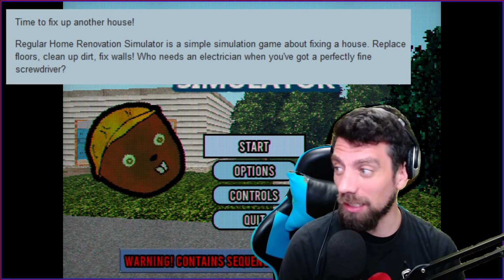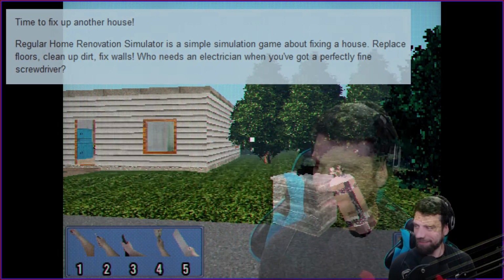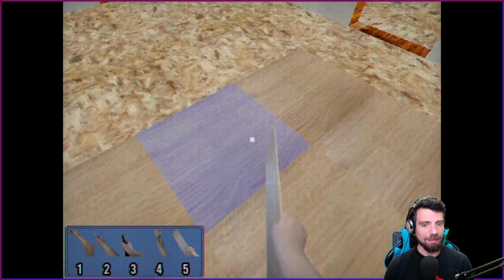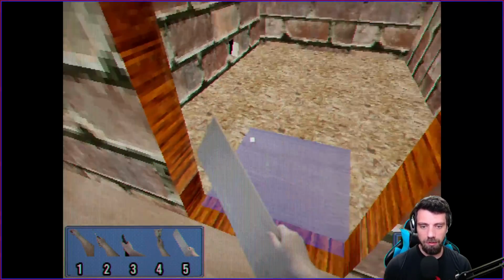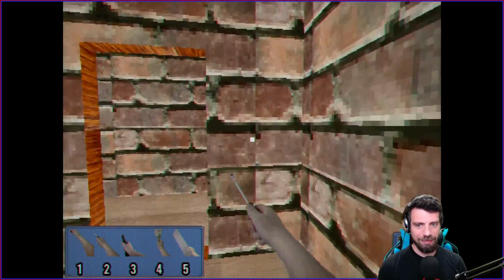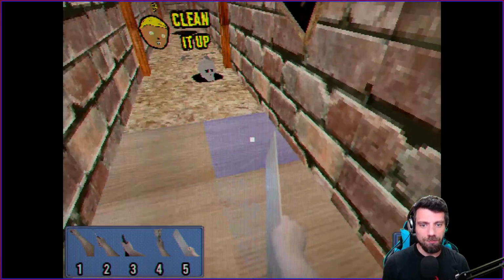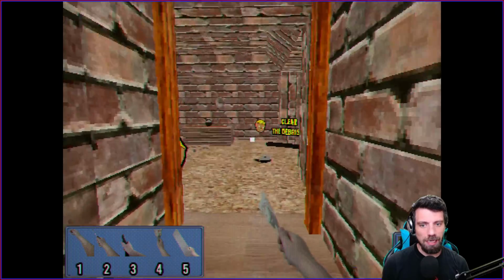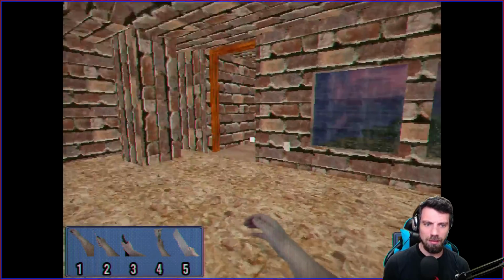Regular Home Renovation Simulator - Indie Horror Game - Full Playthrough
Time to fix up another house!

Regular Home Renovation Simulator is a simple simulation game about fixing a house. Replace floors, clean up dirt, fix walls! Who needs an electrician when you've got a perfectly fine screwdriver?